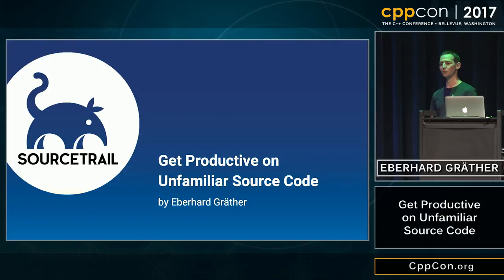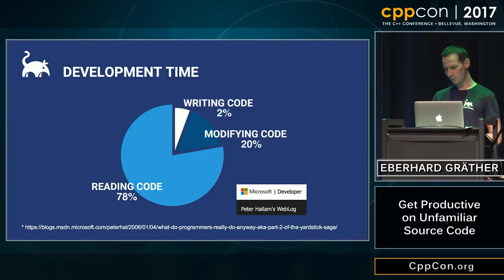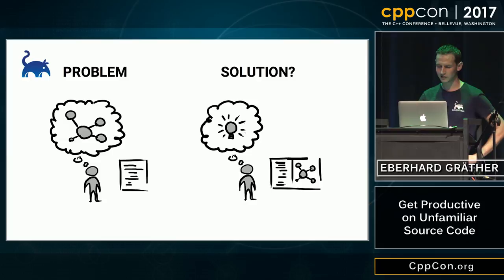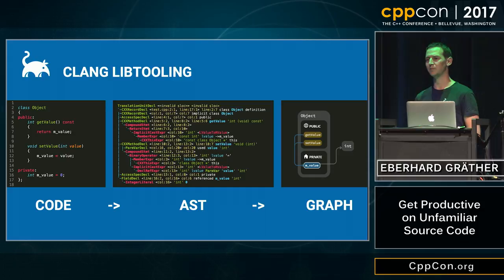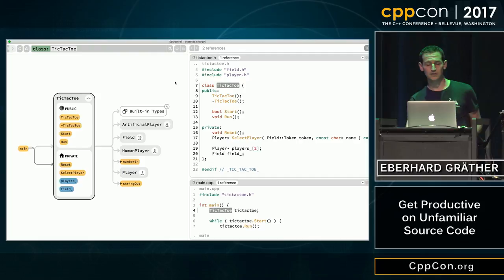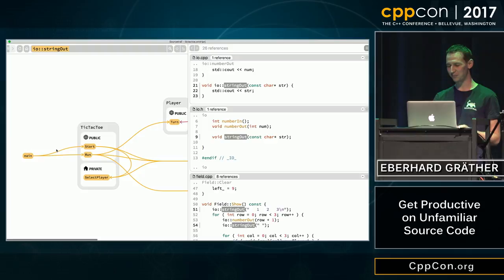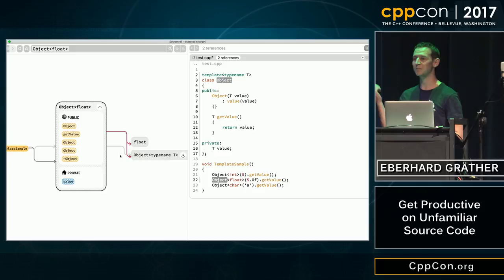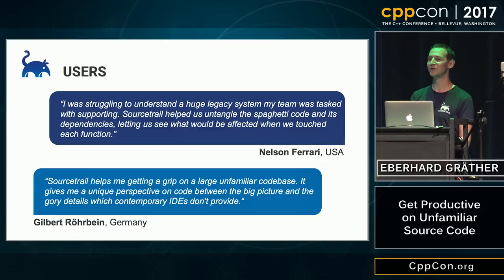CppCon 2017: Eberhard Gräther “Get Productive on Unfamiliar Source Code”